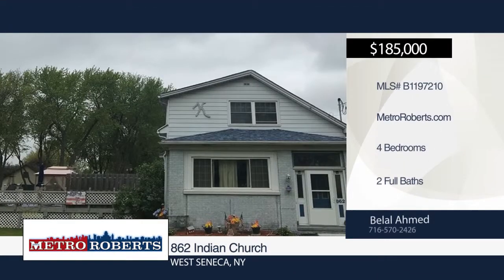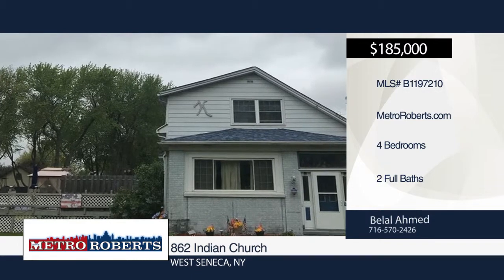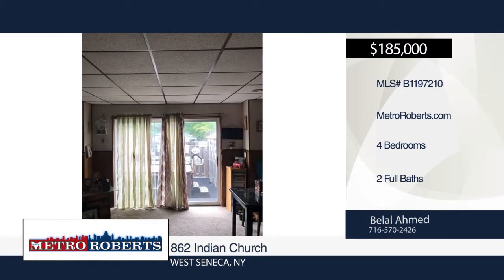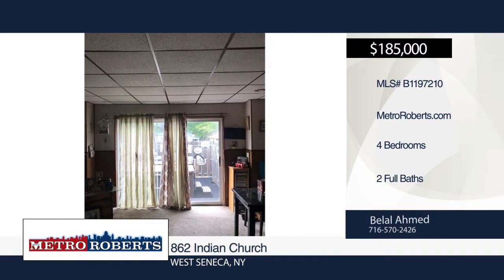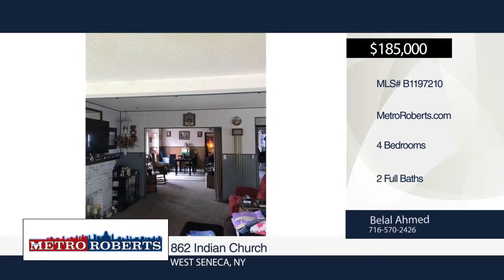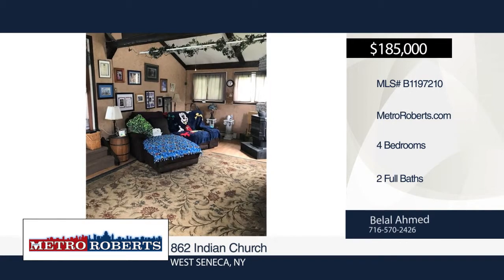862 Indian Church West Seneca, NY | MLS# B1197210 | MetroRoberts.com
862 Indian Church, West Seneca, NY

This home features a large eat-in kitchen w/ all appliances included, along with 4 bedrooms, 2 full baths.  It is located on a large lot of land in West Seneca.  In addition, this home features new windows, new electric service, updated roof, and a huge 2 car garage.  This house is just minutes away